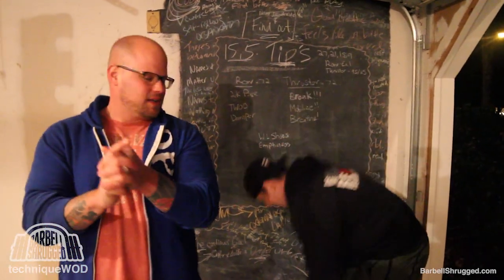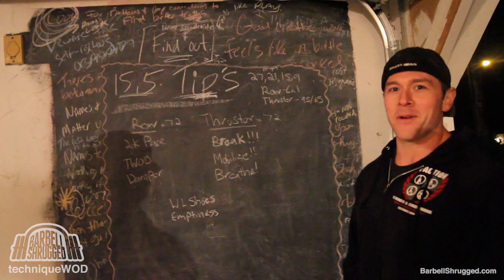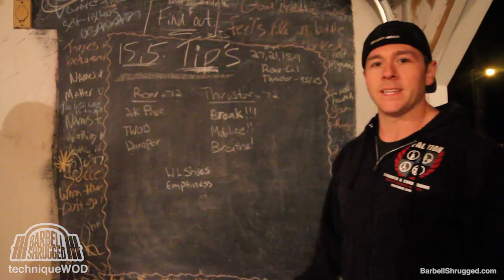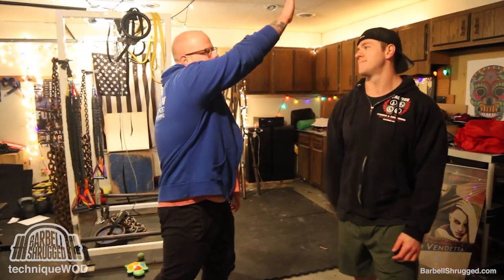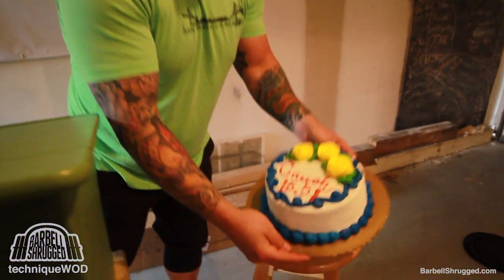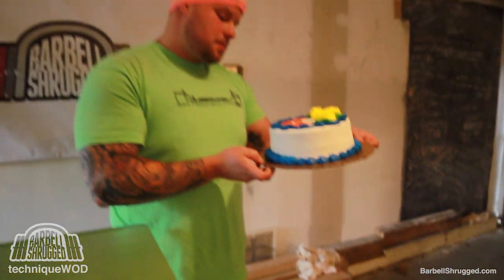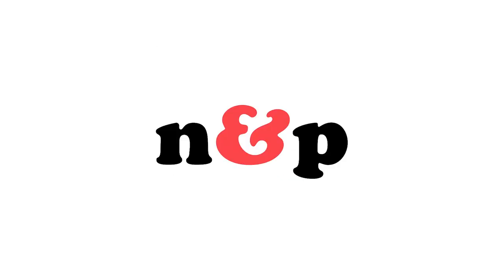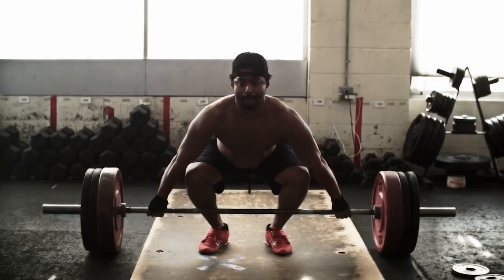CrossFit Open Workout 15.5 Tips & Strategy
Don't have iTunes?